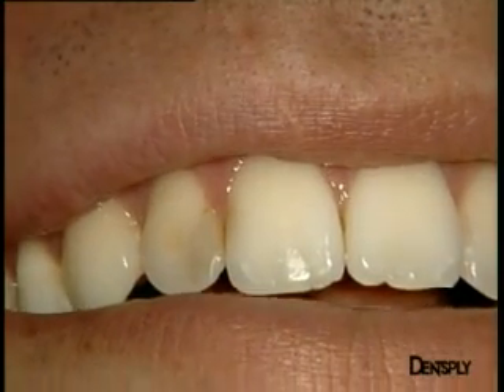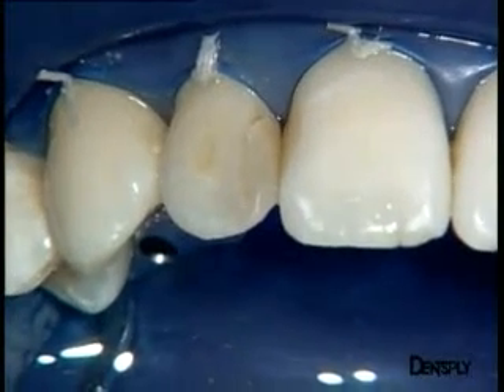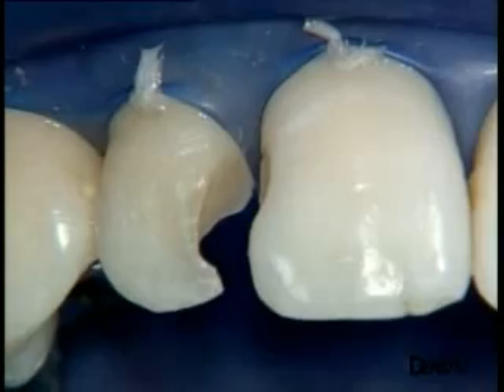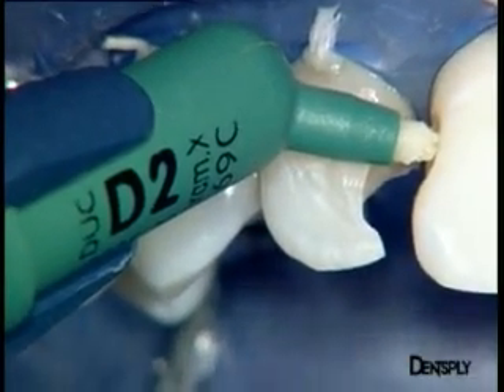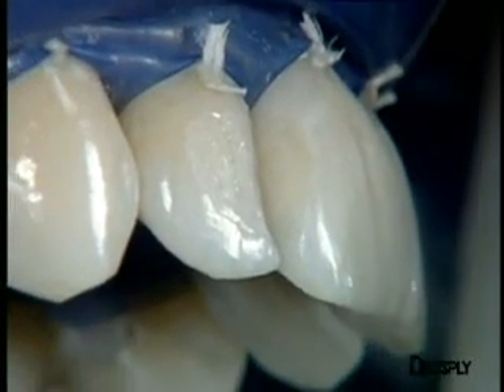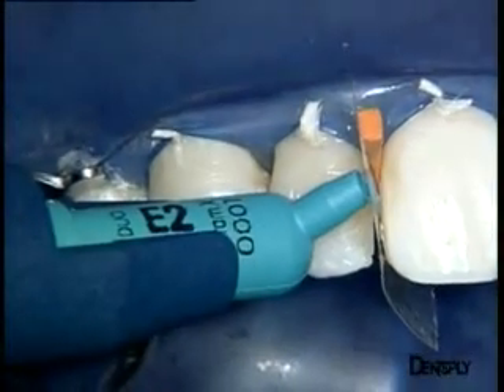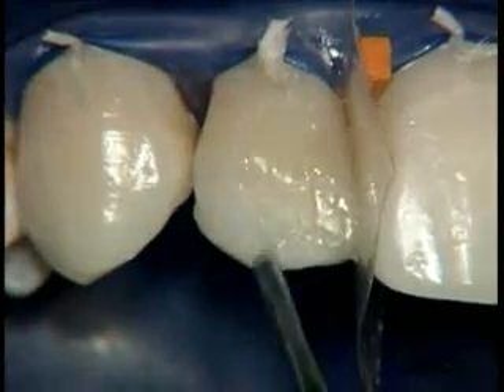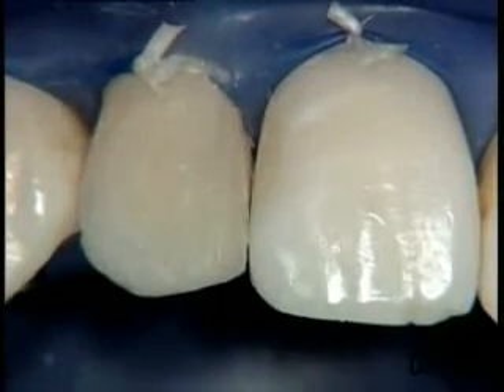CeramX duo restauración Clase III y IV Dr P.Zyman /1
Dentsply Ceram·X duo: Restauración Clase III y IV Dr. P.Zyman. Idioma Inglés - 10'00"